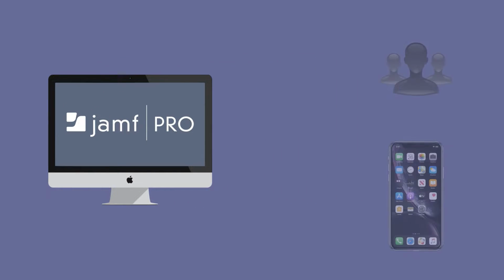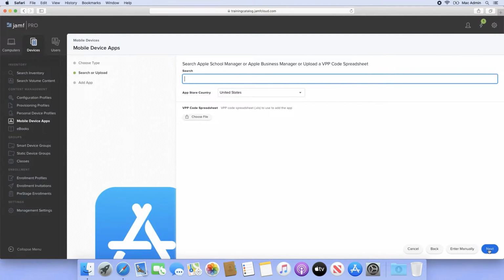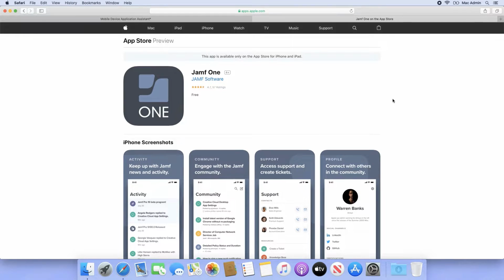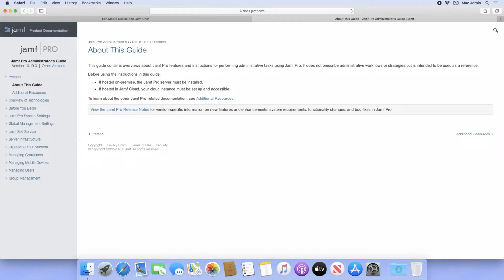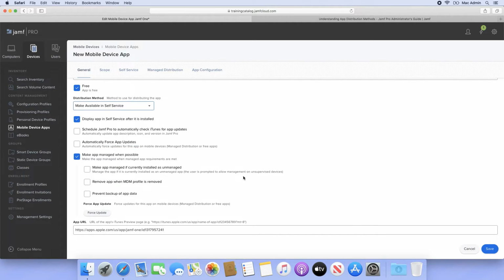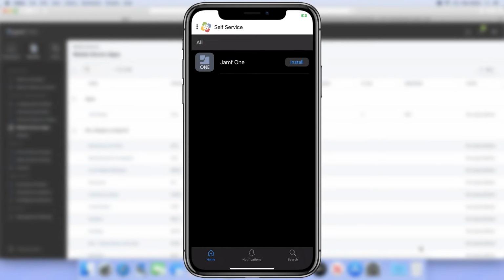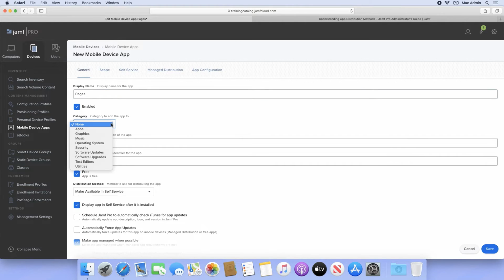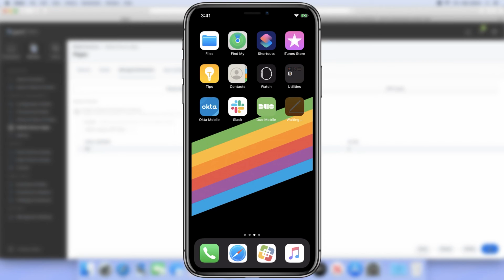[Lesson 29] Device App Deployment - Jamf 100 Course